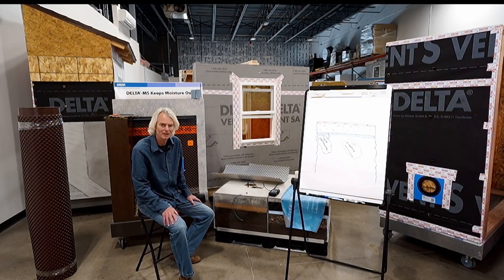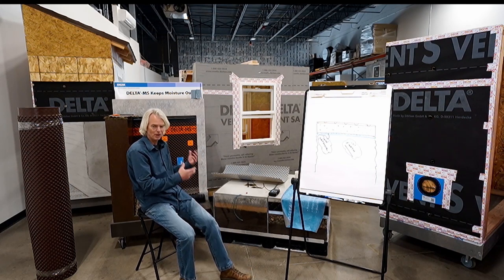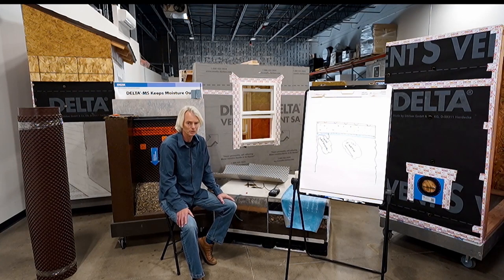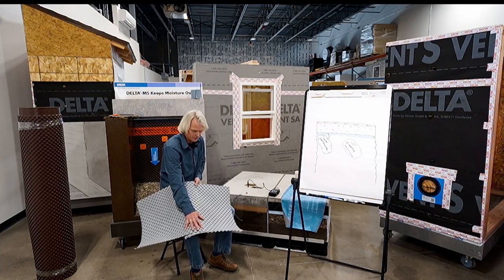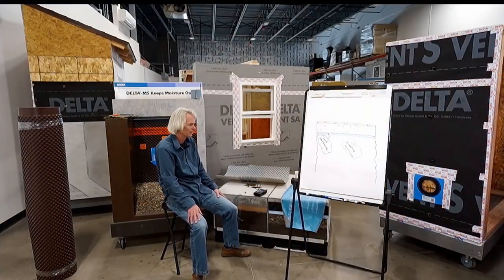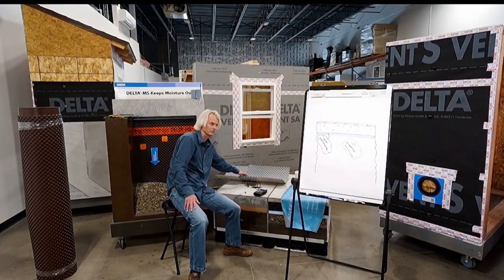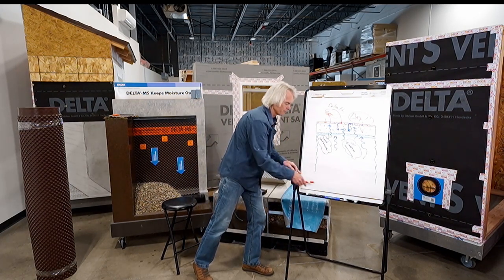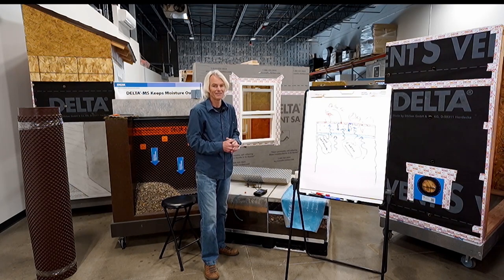Building Science Deconstructed: Foundation Floors with Justin Wilson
Justin Wilson from Construction Instruction explains the physics behind moisture control and how builders can effectively protect basements from moisture through the use of DELTA®-FL – an impermeable, High-Density Polyethylene membrane designed to keep basements dry.

About Justin Wilson:

One of the industry experts of Construction Instruction, Justin Wilson works with national and regional builders on new construction of residential and commercial buildings and forensic investigations on building sites all over North America to find solutions to problems in the building process that affect energy, comfort, and durability. He also uses this insight to work with leading building product manufacturers on new product development, product refinements, and installation and maintenance guidelines.